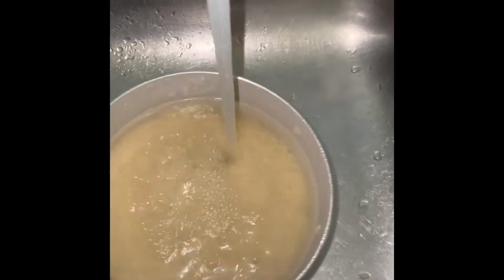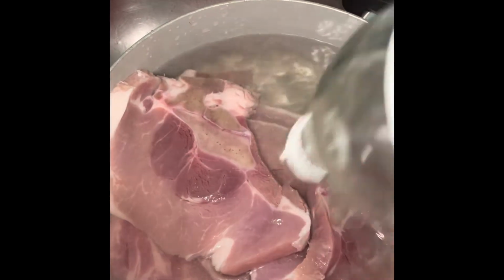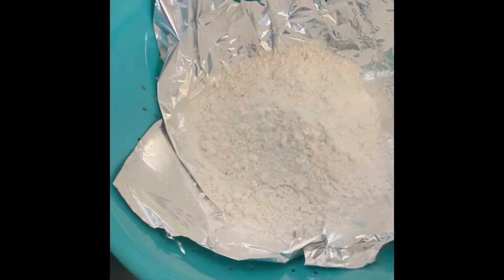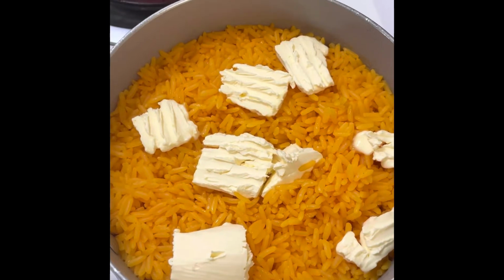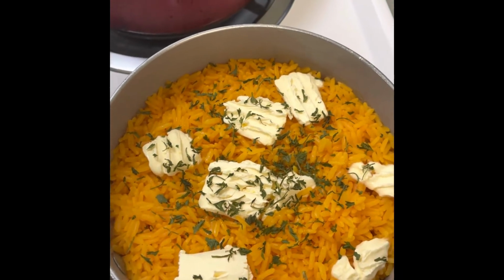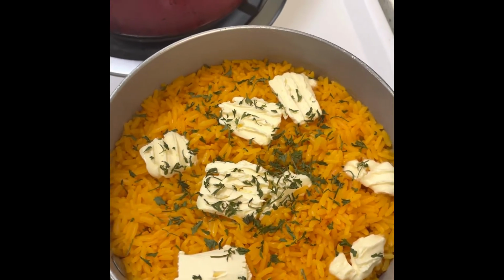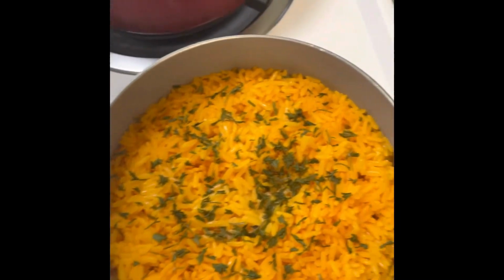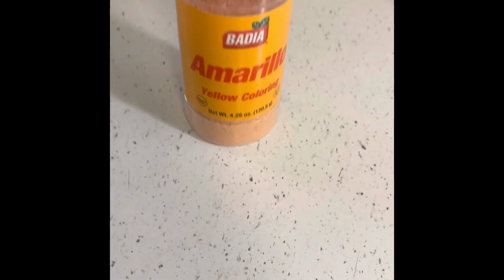🥩🥩Pork chops, Homemade yellow rice & mixed vegetables 🌽🥕🌽🥕